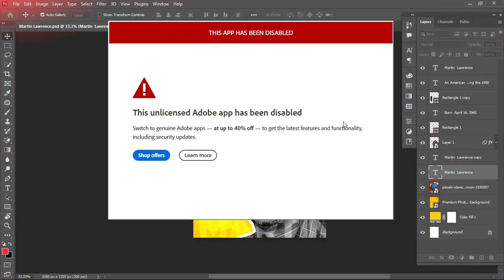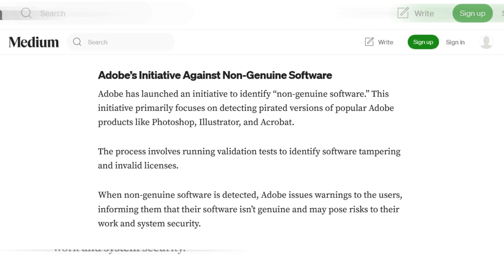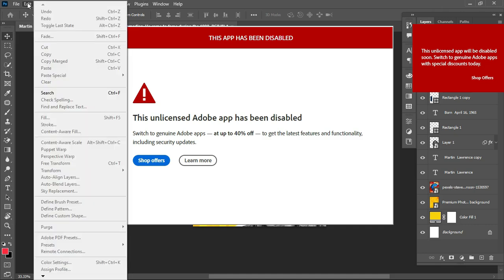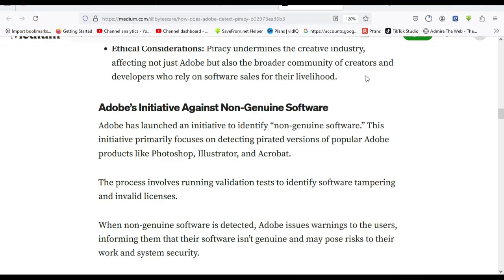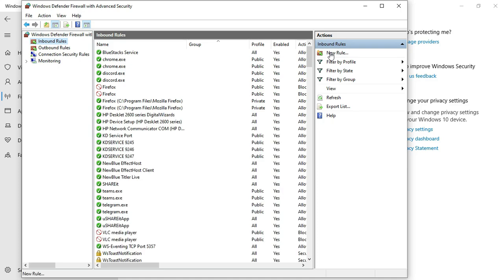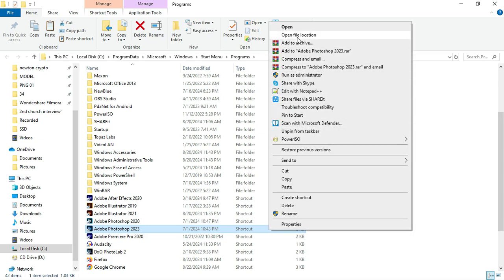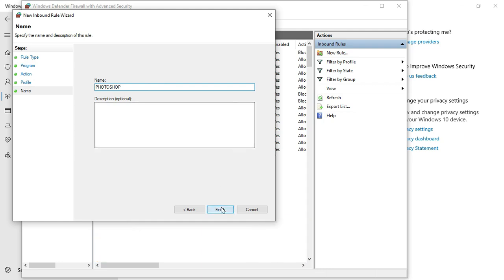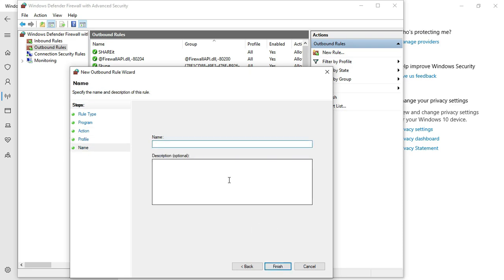This Unlicensed Adobe App has been Disabled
Hello, welcome to my channel YJ Digital World, I'm Agu Joseph! in this video i would be sharing with you how to resolve This Unlicensed Adobe App has been Disabled issues in two simple steps.

Avoid uninstalling your unlicensed Adobe app! Check out this video to discover how to resolve the issue and keep your Photoshop from being disabled. Guaranteed solution!

TIMESTAMP
0:00 Intro
0:12 Reason for Adobe license issues
00:55 Adobe Objective
01:07 Firewall and Online
01:21 Adobe restriction
02:09 Resolve issues
06:41 Antivirus issues
07:00 Restart PC
07:14 Conclusion

GADGETS I USE:
Laptop HP
USB Microphone, Condenser
Gaming Headphone
Gaming Keyboard and mouse
External Hard Drive
Flash Drive